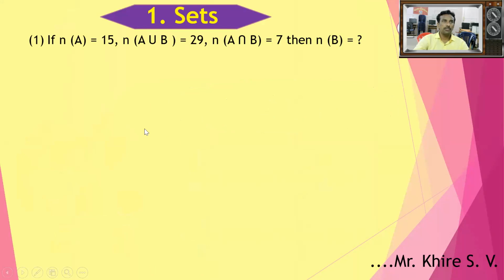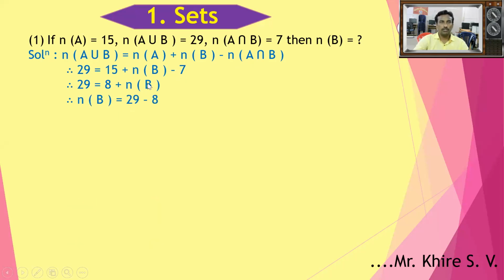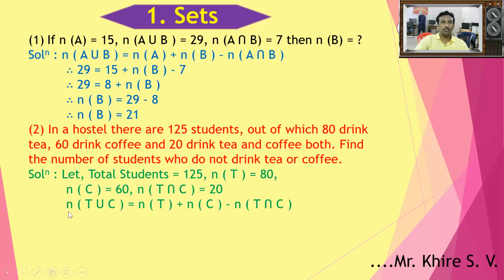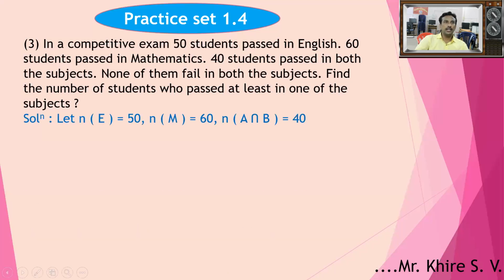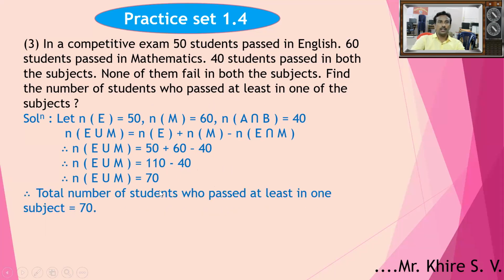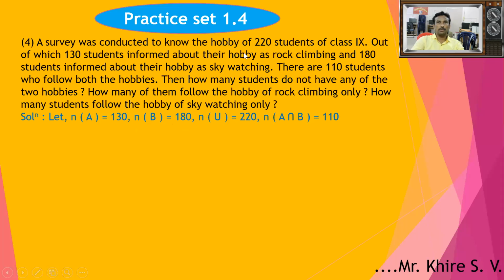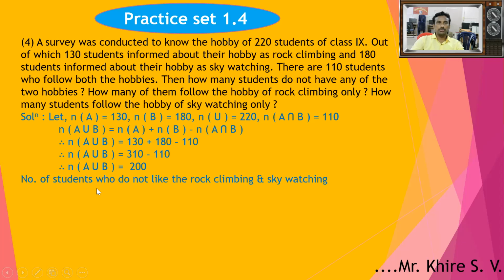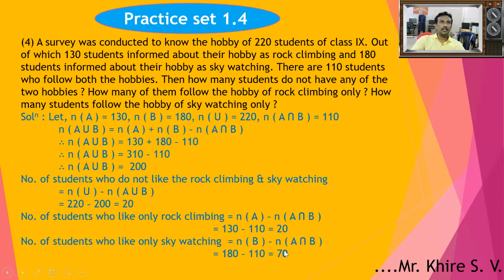Std. 9th Maths-I (1) Sets - Operations on Sets Practice Set 1.4 (Q.# 1 to 4) by Khire Sandeep Jalna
💥Std. 9th Sub. : Maths-I
💥Chapter no. 1) Sets
💥Topic : Operations on Sets
💥Practice Set 1.4 ( Q. # 1 to 4 )